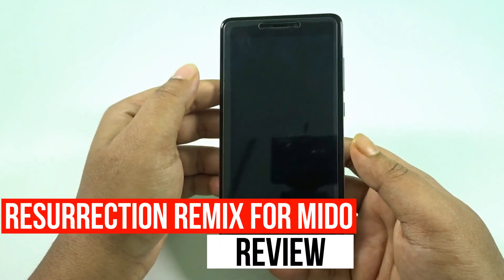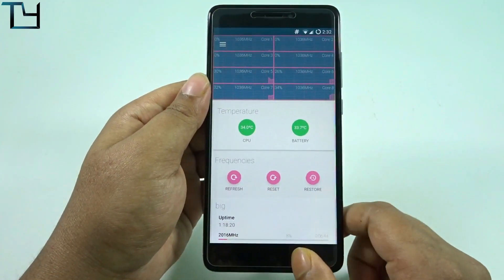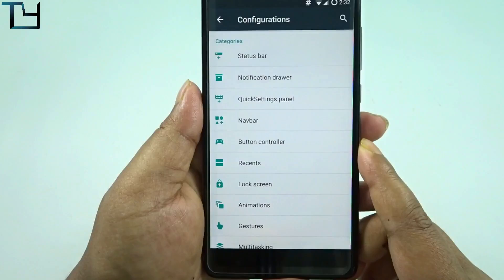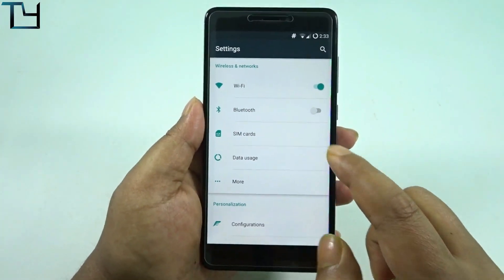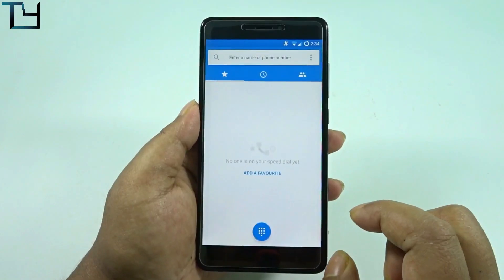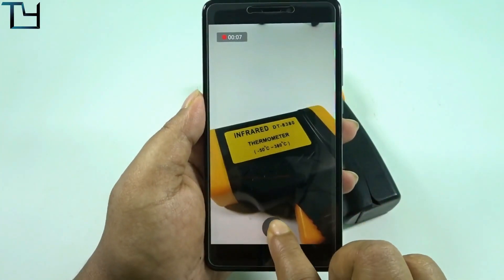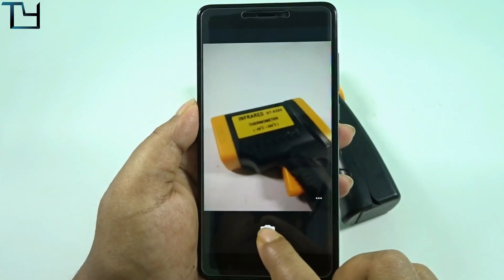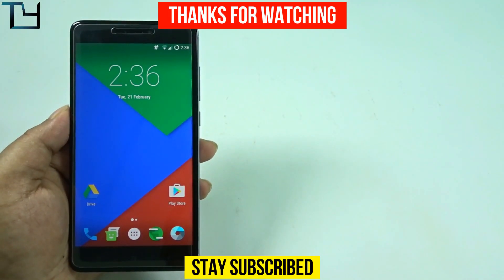Resurrection Remix for Redmi Note 4 (mido) Review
Resurrection Remix 5.7.4 for Redmi Note 4 Snapdragon 625 (mido) Review